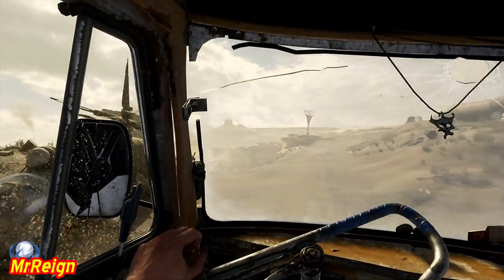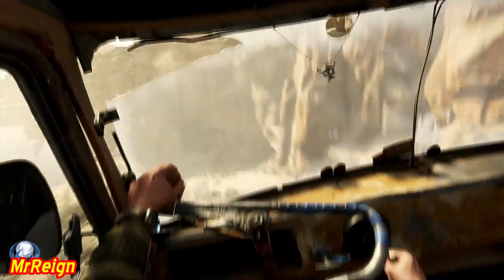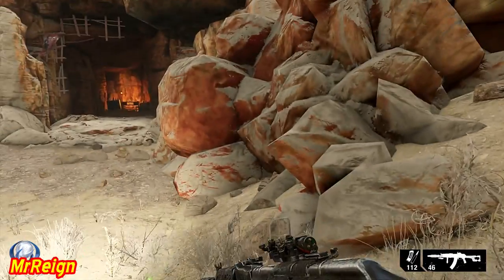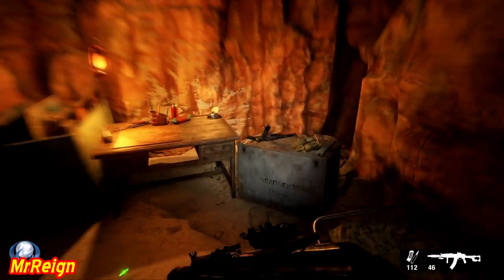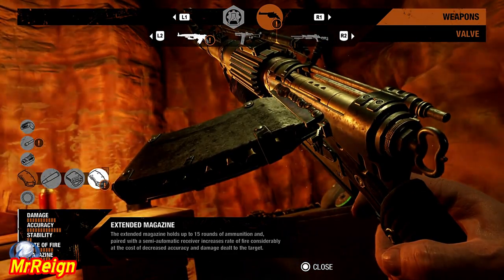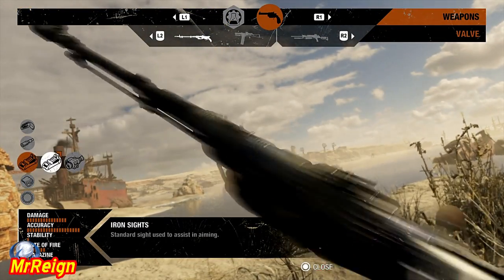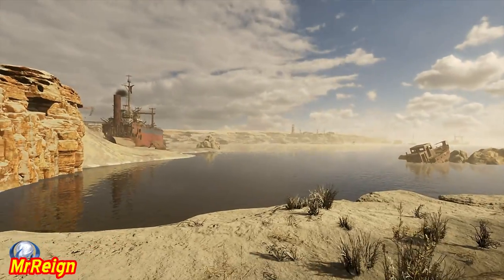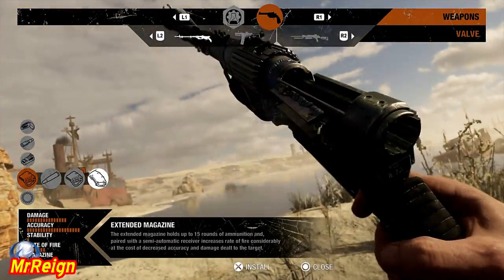Metro Exodus - The Caspian - Valve - Semi Auto Receiver - Extended Magazine Location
Hi guys, here we eventually have the locations of the Semi Auto Valve Mag, it's called the Extended Mag..

Metro Exodus - The Volga - Kalash Mods Early Stage - 4x Scope - Short Barrel Suppressor - Standard Stock & Grip